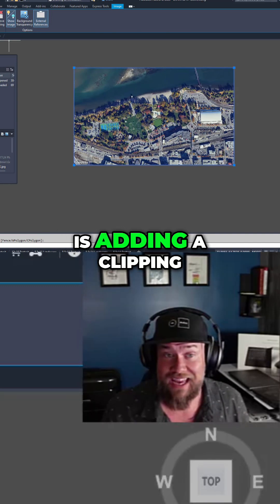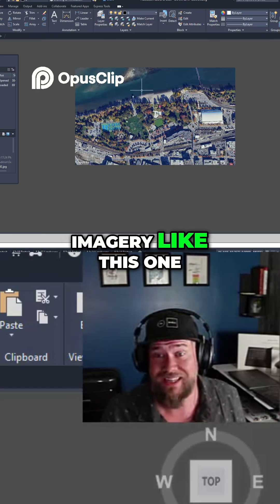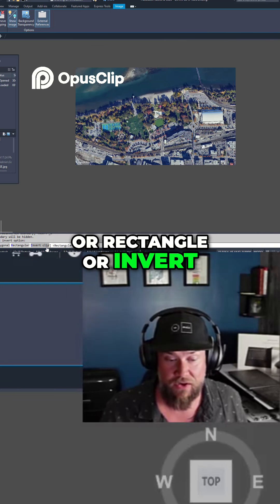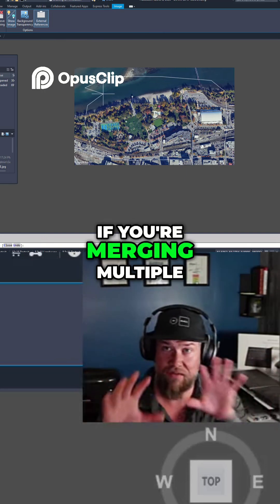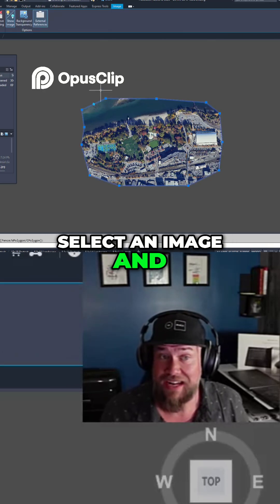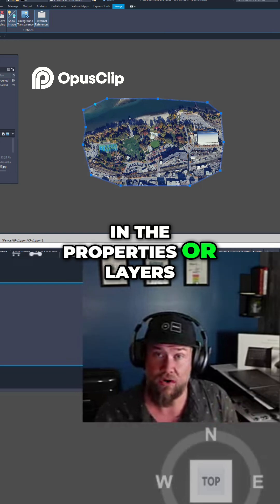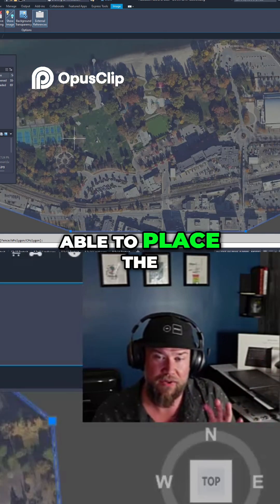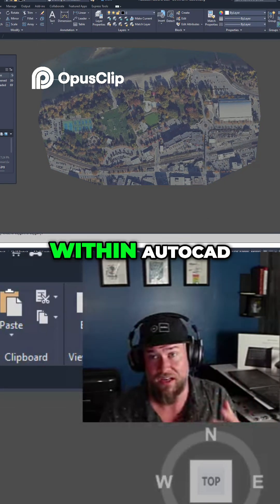AutoCAD Image Clipping Boundaries, Fading, & Display Settings